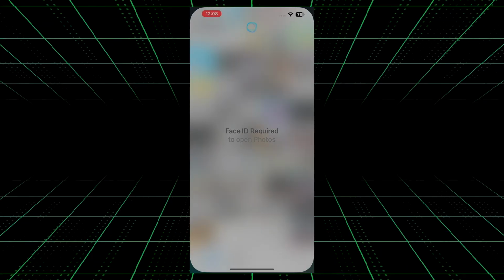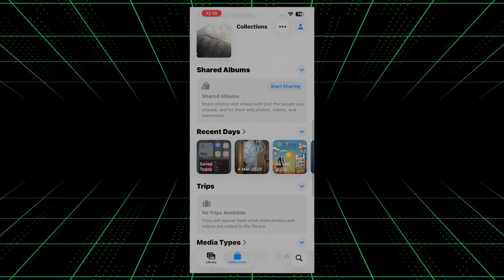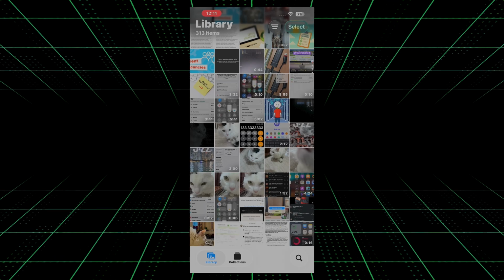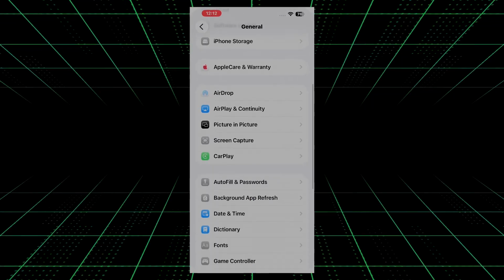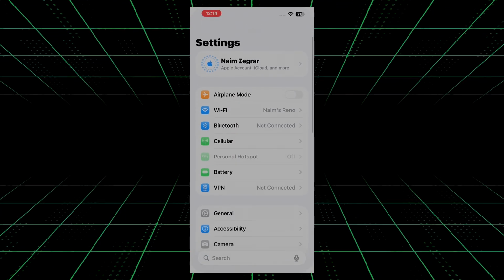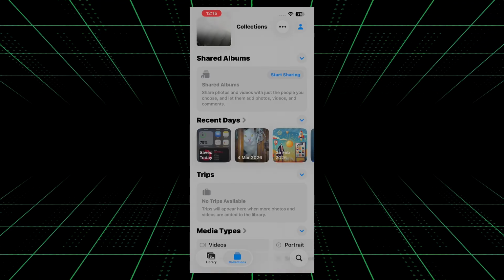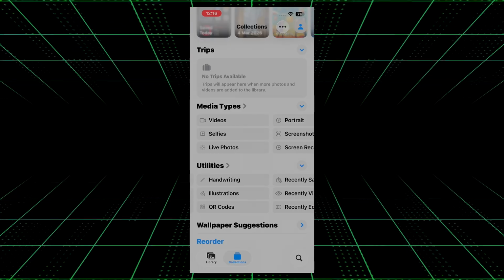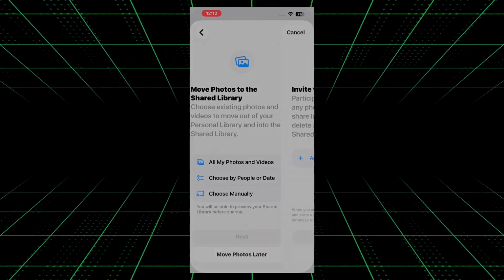iCloud Shared Album Not Updating? Full iPhone + iPad Fix Guide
If an iCloud Shared Album is not updating on your iPhone or iPad, the problem is usually one of three things: Shared Albums is turned off, the invite did not work correctly, or the album is simply delayed because of iCloud sync conditions. Apple’s own support page for Shared Albums not working specifically covers cases where albums are missing, not syncing, not updating, or where an invite needs to be resent.

In this guide, I’ll walk through the full fix path: check that Shared Albums is enabled, identify whether the album is missing or just not updating, test your internet connection, confirm the same Apple ID on both devices, read the Photos sync status, resend or re-accept the invite, leave and rejoin if needed, restart both devices, check Low Power Mode and background behavior, make sure storage is not full, update iOS or iPadOS, and finally decide whether the issue is on your side or the album owner’s side. That matches the exact troubleshooting ladder in your transcript.

Apple’s Shared Album invite help also says that if Shared Albums was turned off, the owner may need to resend the invitation, and the invite can be accepted from the Photos app under the shared album invitation / Activity area. Apple’s iCloud Photos sync page also says sync can pause because of Low Power Mode or Low Data Mode, and advises checking the status message in Photos rather than immediately turning iCloud Photos off.

Chapters:

00:00 Shared Albums not updating — why it can be confusing
00:42 Check that Shared Albums is turned on
01:16 Identify the exact issue type: missing, delayed, or stuck
01:49 Check internet connection
02:06 Confirm the same Apple ID on iPhone and iPad
02:29 Check Photos sync status
02:57 Resend or accept the Shared Album invite
03:21 Leave and rejoin the album
03:59 Restart both devices
04:02 Check Background App Refresh
04:30 Turn off Low Power Mode temporarily
04:54 Check iPhone or iPad storage
05:09 Update iOS or iPadOS
05:40 Delay vs broken sync: how to tell the difference
06:11 Final reset path: toggle Shared Albums off and on
06:37 When the issue is on the album owner’s side
07:27 Force-refresh Photos views
07:41 Check participants and permissions
08:25 Shared Albums are not always instant
09:04 When to recreate the album or contact Apple Support
09:30 Final recap: setting, invite, or sync delay